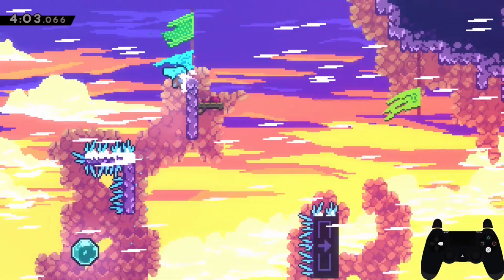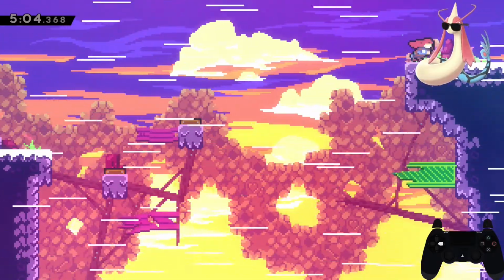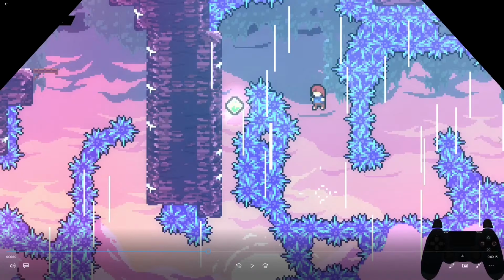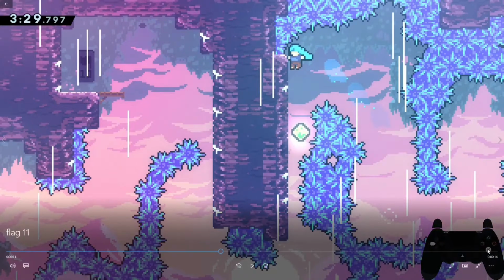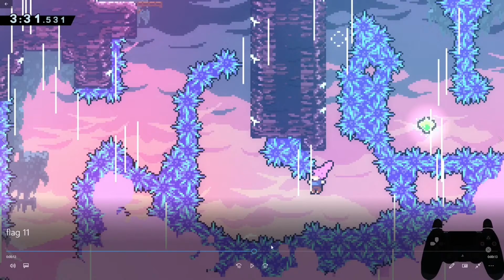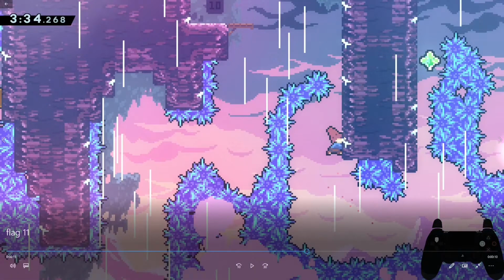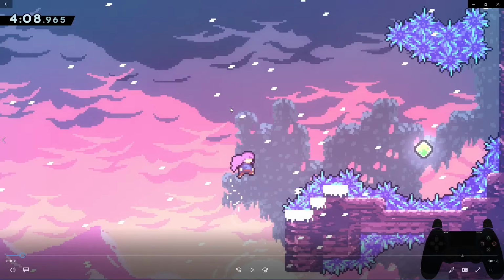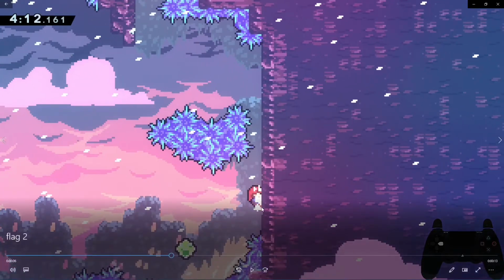Celeste Grabless Variant Any% Tutorial